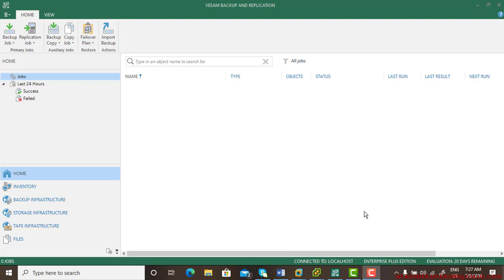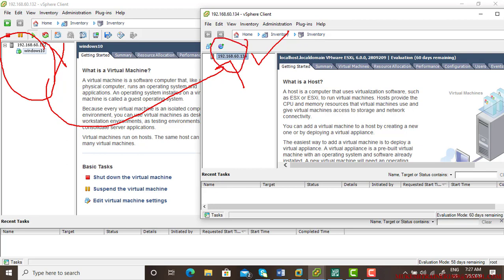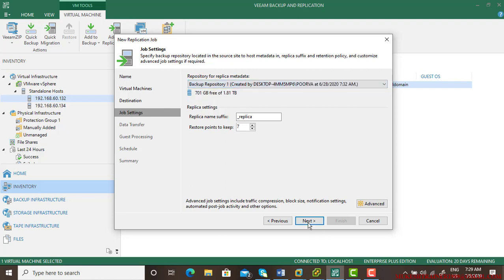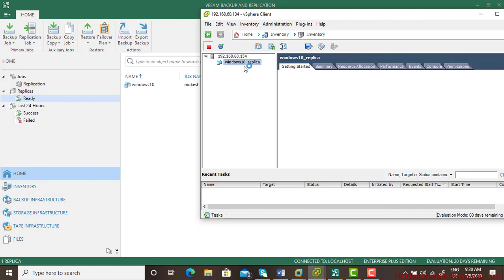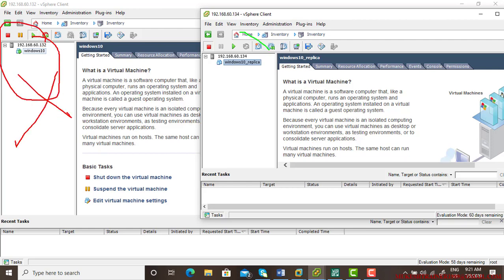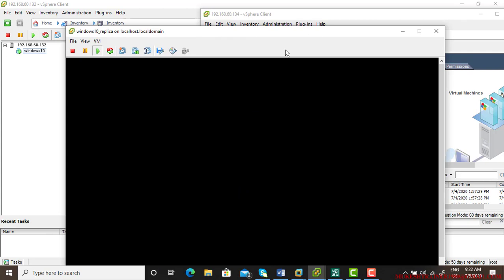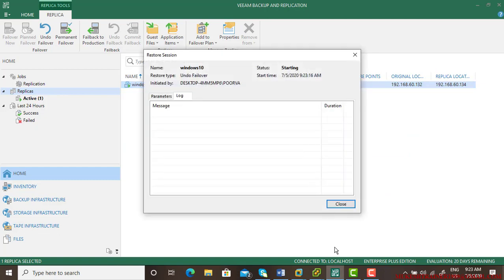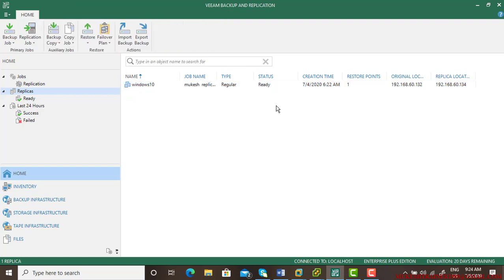Veeam Backup & Replication Failover Plan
Veeam Backup & Replication provides Failover Plan functionality to ensure business continuity in case of a disaster or planned maintenance. Failover Plans allow you to orchestrate the failover and failback processes for your virtual machines. You can define the order and dependencies of VMs, specify network settings, and configure scripts or actions to be executed during the failover. This feature simplifies the process of executing a failover, ensuring that your VMs are brought online in a coordinated and controlled manner. Veeam Failover Plans enable efficient disaster recovery operations, minimizing downtime and facilitating a smooth transition back to normal operations.